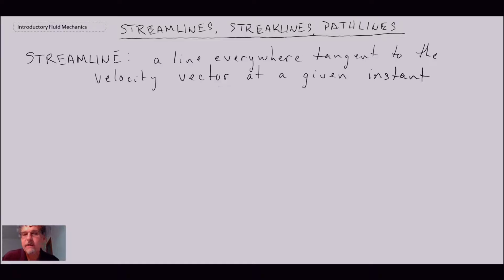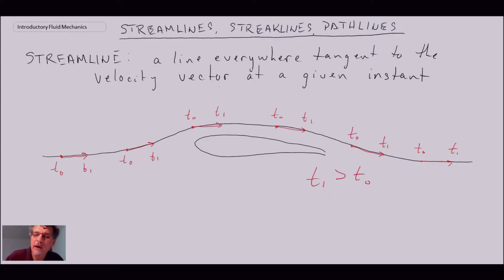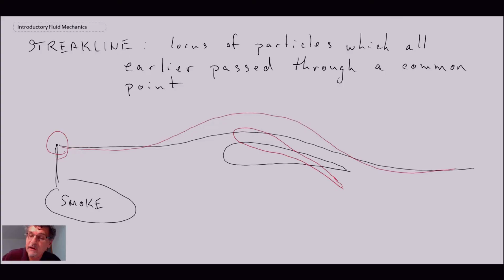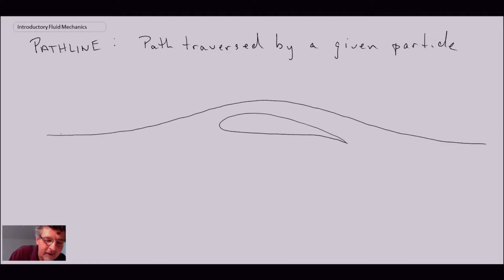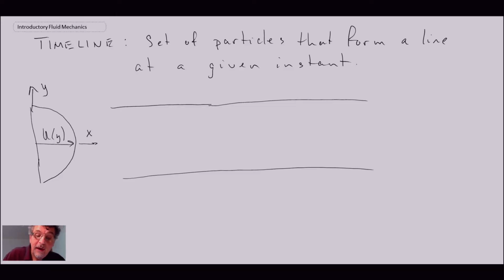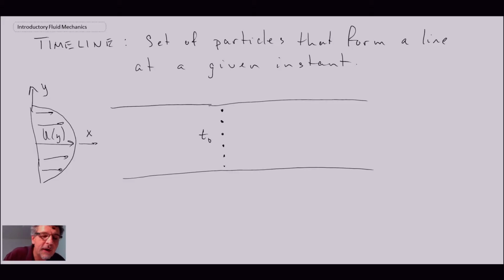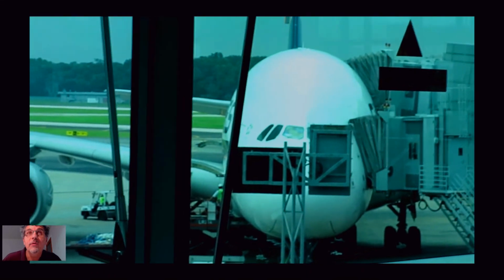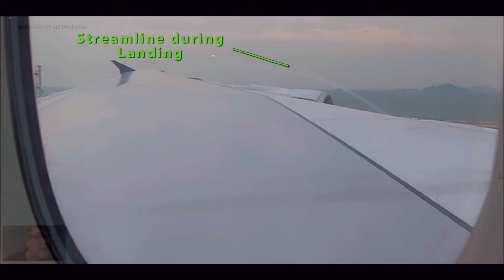Introductory Fluid Mechanics L3 p4: Streamlines, Streaklines, Pathlines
Introductory Fluid Mechanics L3 p4: Streamlines, Streaklines, Pathlines. (كورس ميكانيكا الموائع1)